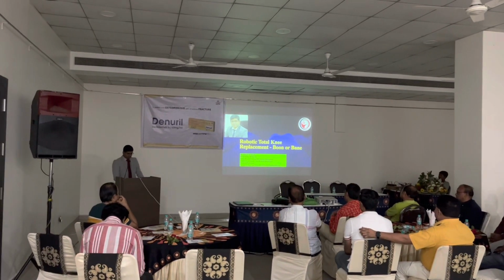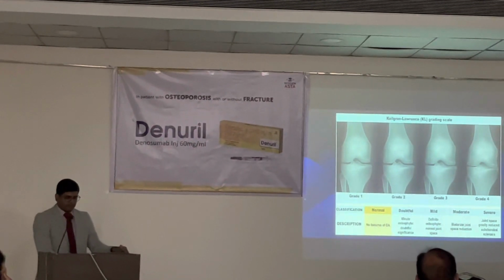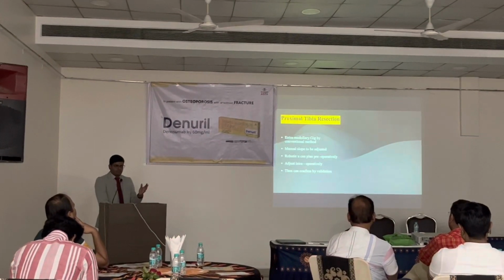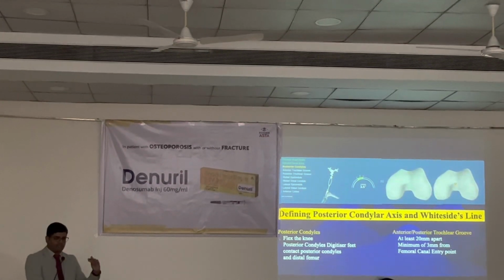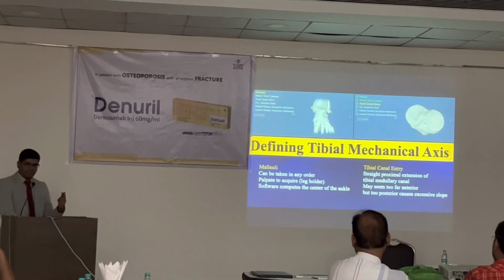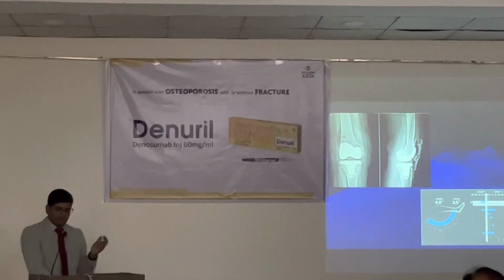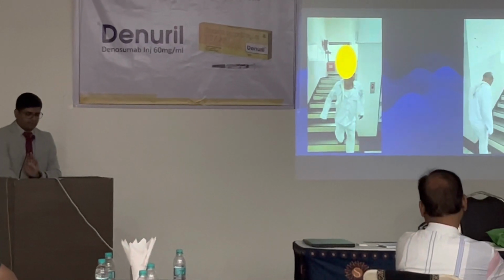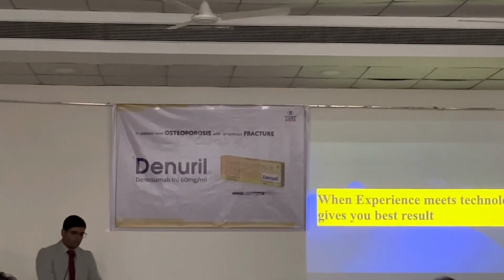Robotic Joint replacement - CME EVIDANCE, EXPERIANCE AND TECCHNOLOGY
Dr. Abhishek Shinde Orthopaedics and joint replacement Surgeon , Cheif of Orthopaedics , Carewell Superspeciality hospital , Aurangabad conducted CME at Jalana in association of jalana Orthopaedics association and Alkem pharma. He shared his knowledge and experience of robotic joint replacement. Also he delivered lecture on Multiligamentous knee injury as well.

    For more details and inquiry contact
    Dr. Ravi Chavan - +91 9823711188

Address- Carewell Superspeciality Hospital, Jalna Road, Near Akashwani, Opp. S.F.S. School, Venkatesh Nagar, Mondha, chatrapati sambhajinagar, Maharashtra 431001

About Us,

Dr. Abhishek Shinde is one of the Leading Joint Replacement Surgeons practicing in Aurangabad, boasting of several fellowships and experiences garnered internationally as well as in India. He completed his MBBS from Govt. Medical College Aurangabad and D.N.B.(Orthopaedics) from P.D. Hinduja Hospital Mumbai. He further honed his skills after being selected as an Adult Reconstruction Fellow at Tan Tock Seng Hospital, Singapore, in July 2015. Here, Dr. Abhishek Shinde was entrusted with the Adult Reconstruction Surgery services comprising Arthroscopy and Joint Replacement.